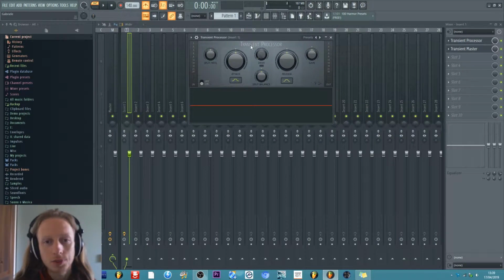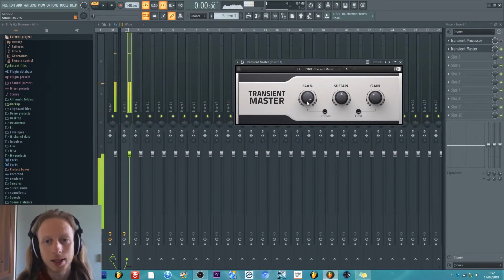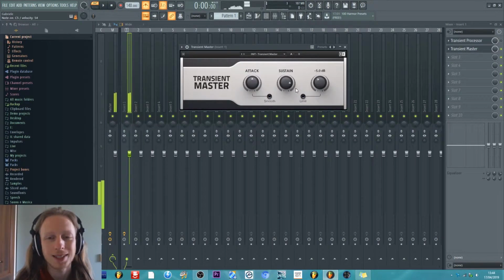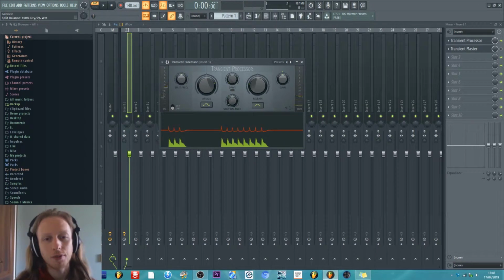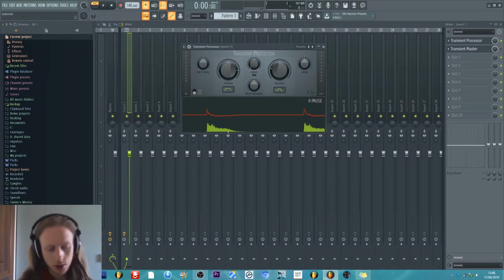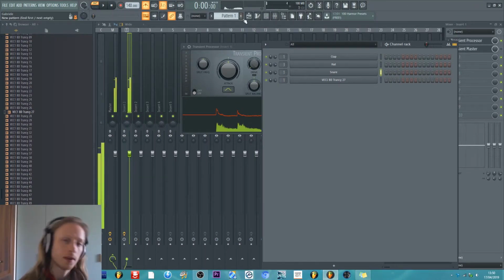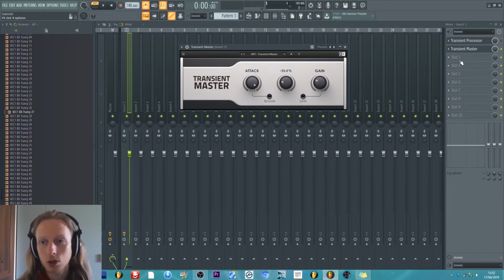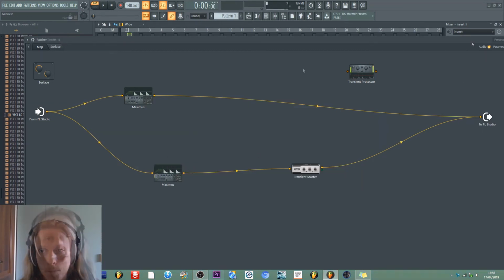Transient Processor vs Transient Master